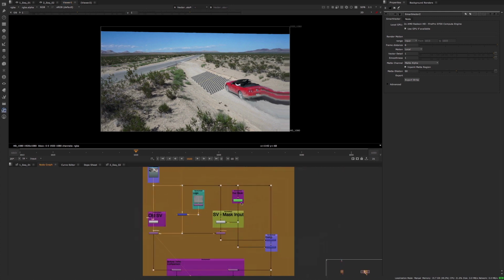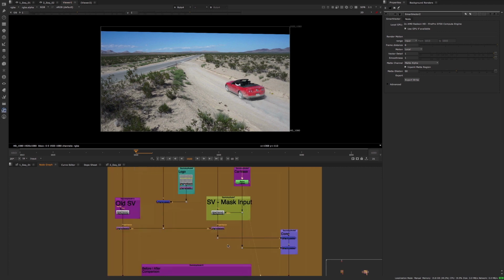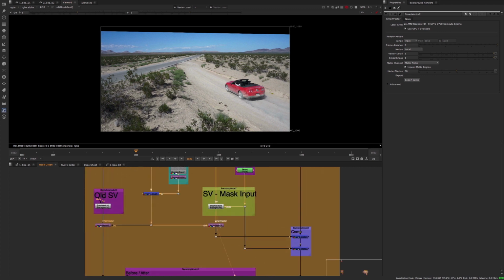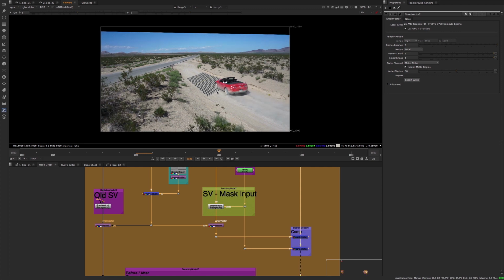Nuke 11.2 | Improved Smart Vector Toolset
See the new updates to the Smart Vector Toolset in NukeX, including a new mask input and the ability to preview the output of the Smart Vector toolset without pre-rendering the vectors vis the new Live Output. For full details on what's new in Nuke 11.2 or to take a trial